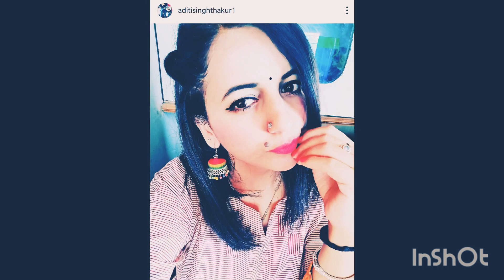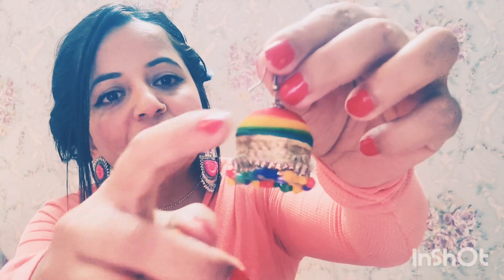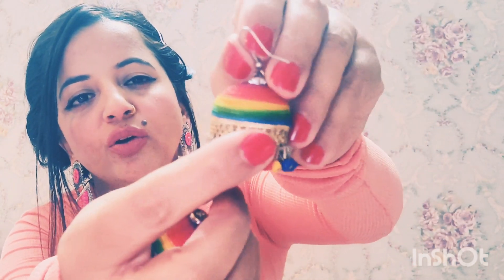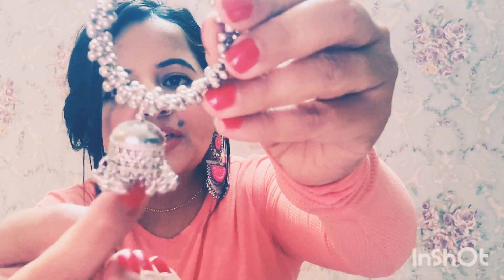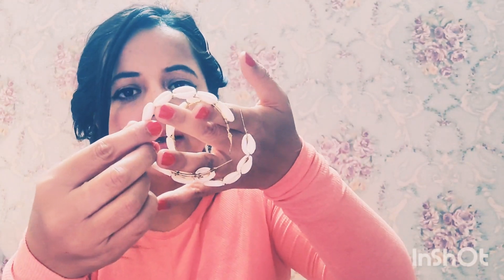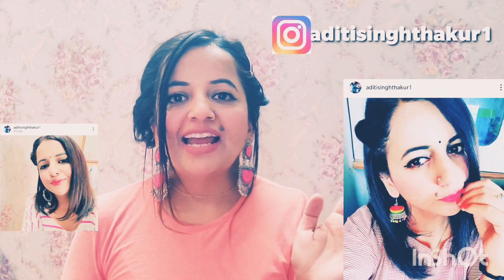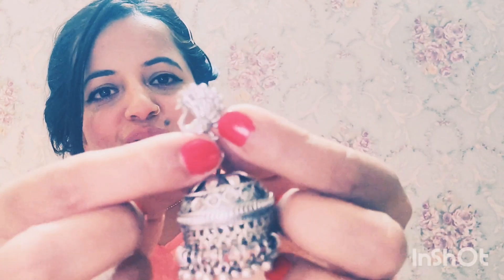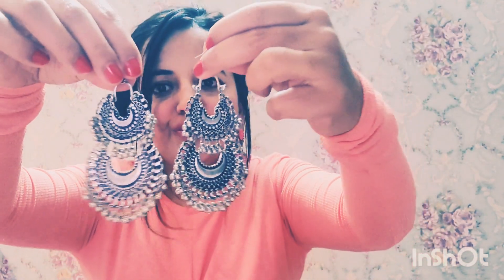Sarojini Nagar Jewellery Haul 2020| Everything under Rs 50???? September 5, 2020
Here is a video for you if you miss Sarojini Nagar and its shopping hauls.

Love